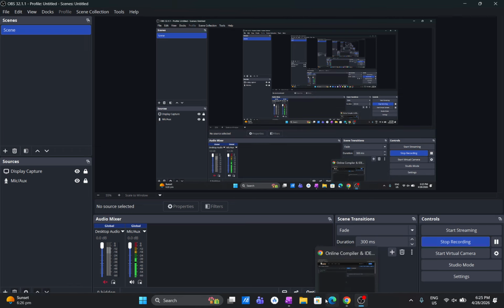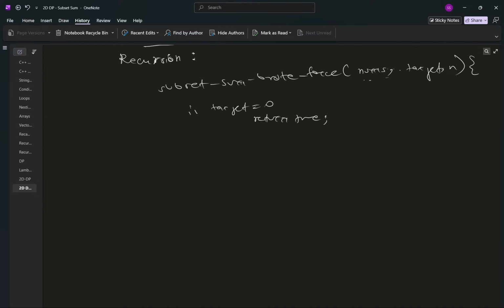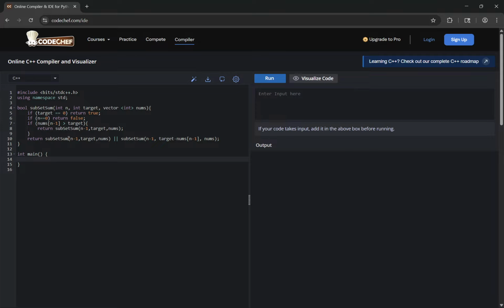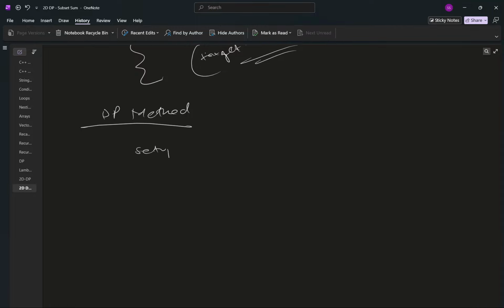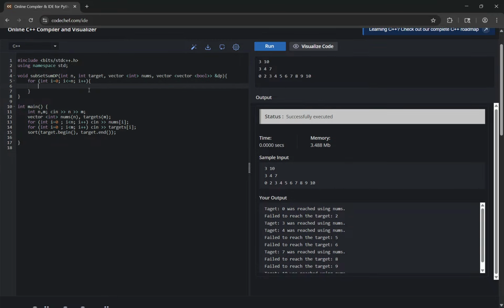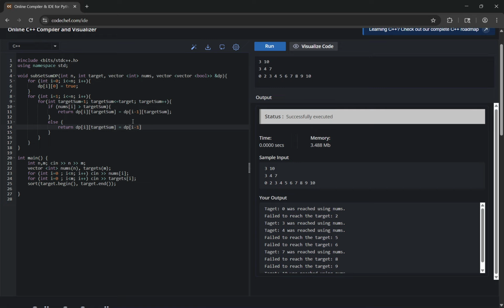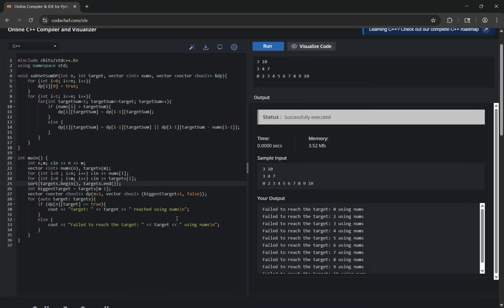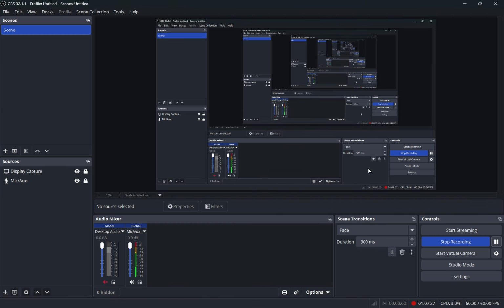DSA in C++ – Lecture 17 | 2D DP - Subset Sum Simplified Explanation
Easy Explanation of 2D-DP Subset Sum ...